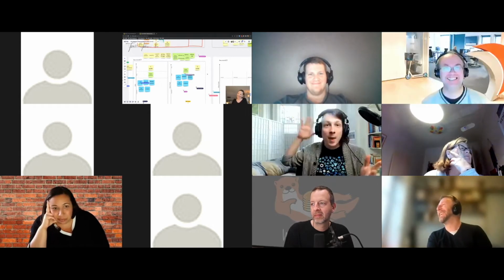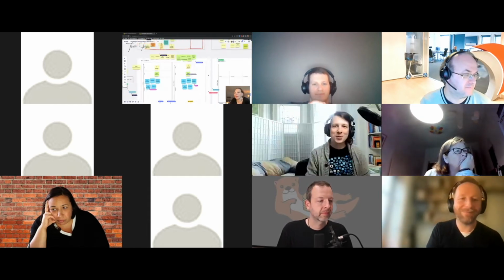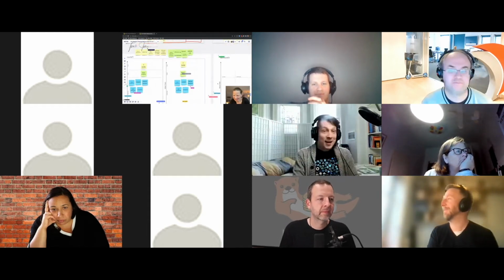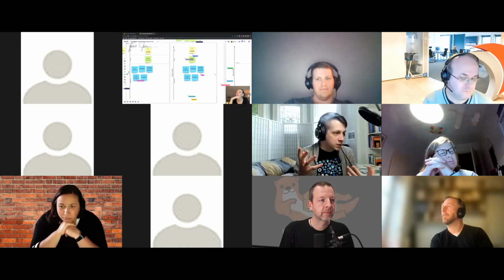Oslo Wardley Mapping #4, "Facilitating mapping in groups."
Her Ben Mosier teach the meetup how to facilitate mapping in groups. Also get an insight in how you mob map!:) Look for the Miroboard that was used.
A bit out in the video there is also a miner window showing the mapping that the group did.